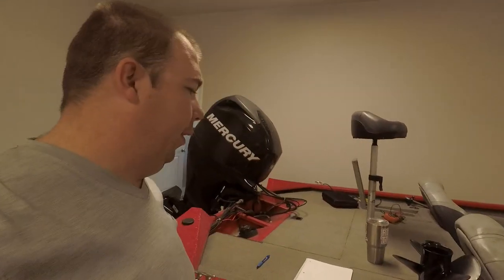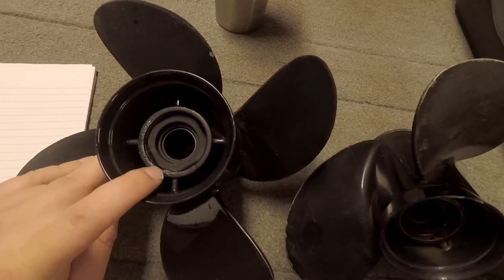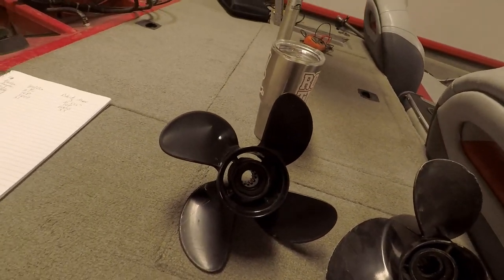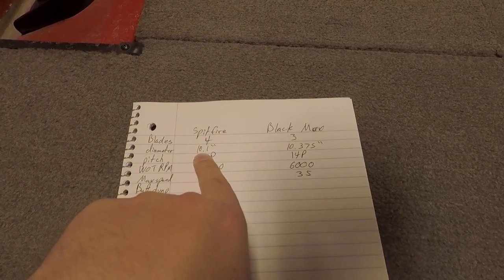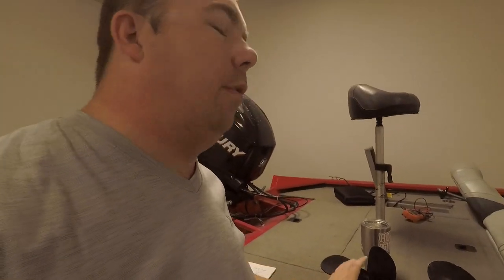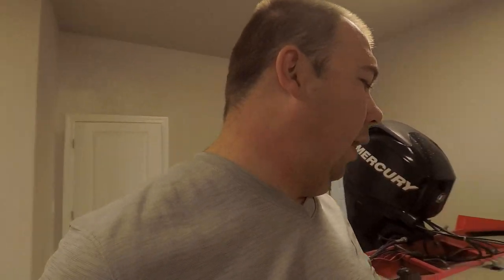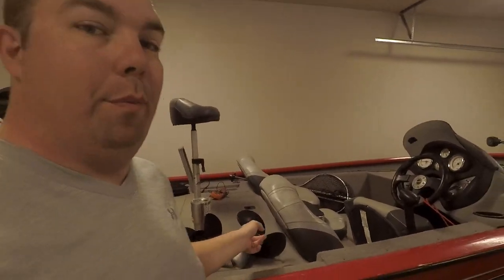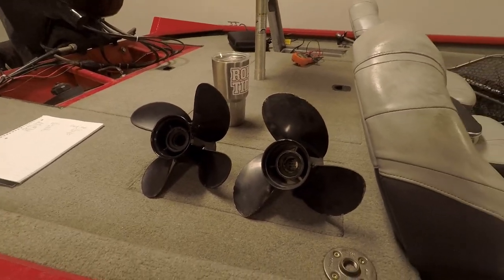Spitfire vs Black Max (Best propeller for Bass Tracker)(A Mercury Propellers Comparison)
Hope this video helps you choose the best prop for you. I compare the differences of the Mercury Spitfire aluminum prop to the Mercury Black Max of the same pitch. I talk about how I use the props and which one I like best. Which of these mercury propellers is best for your Bass Tracker?